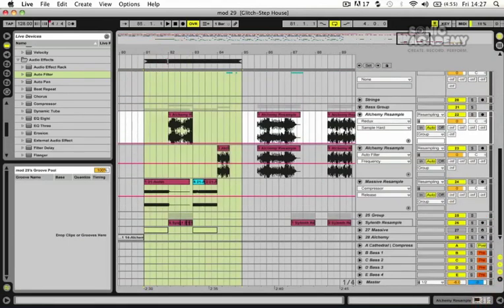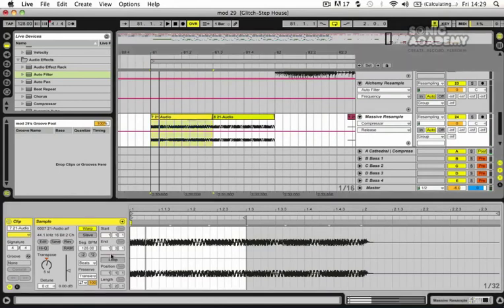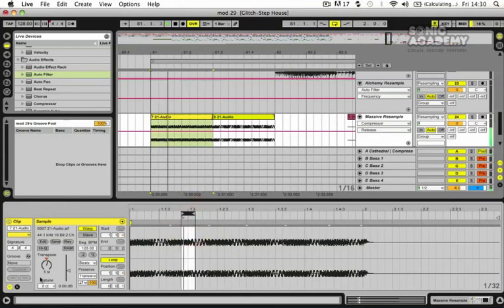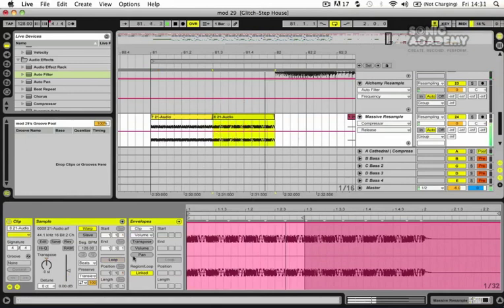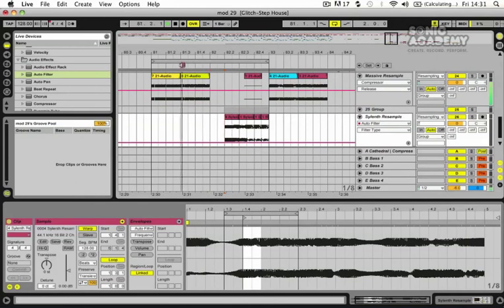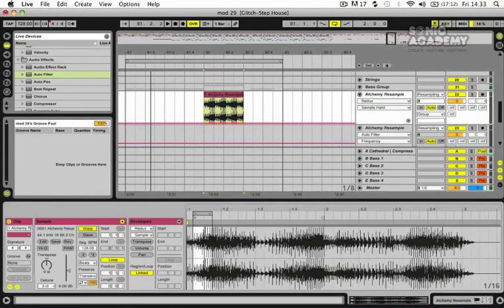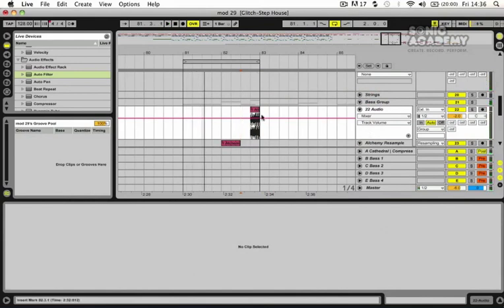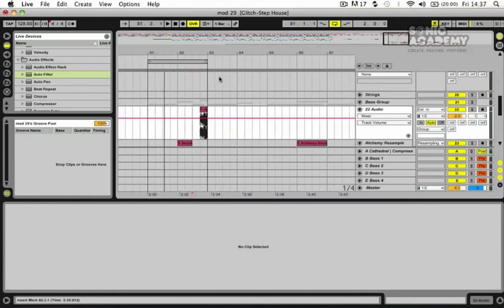Glitch-Step House lesson: 30 Sequencing The Bass